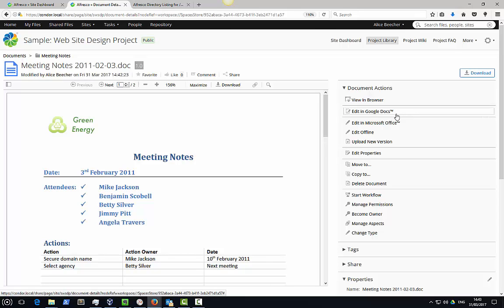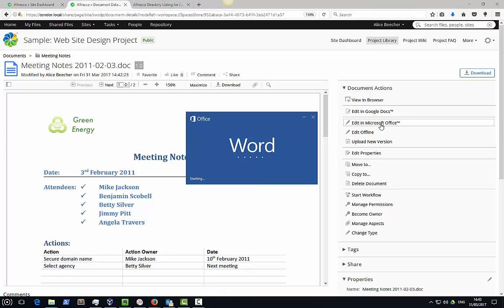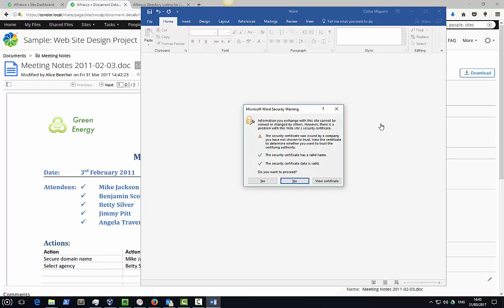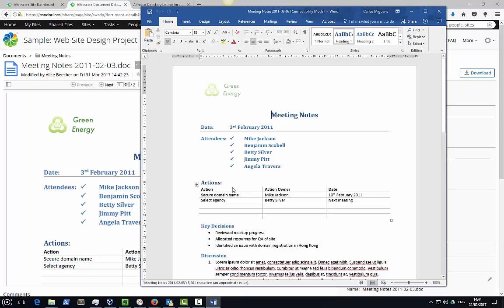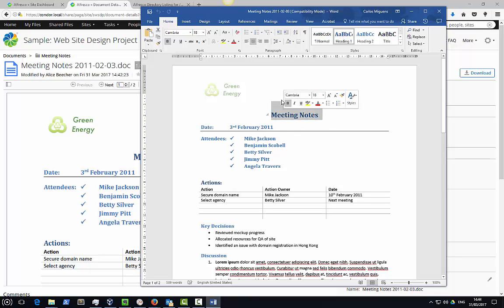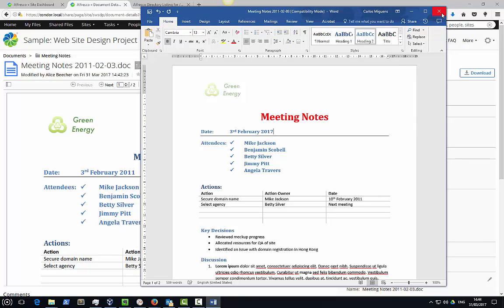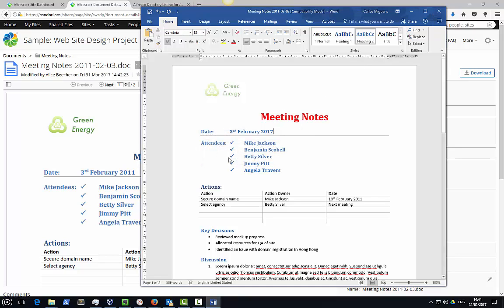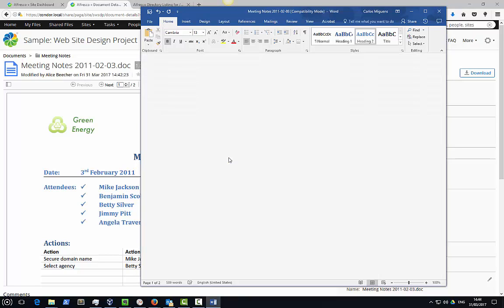Alfresco Edit In Microsoft Office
Shows the Edit in Microsoft Office functionality of Alfresco using Word.